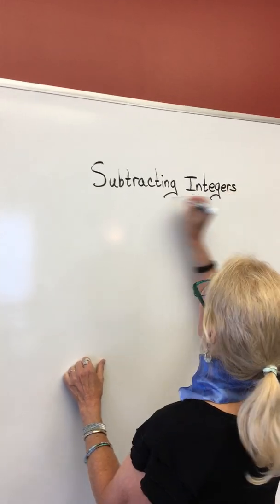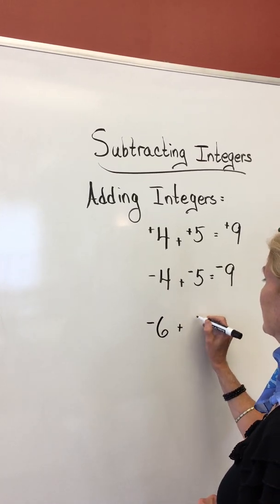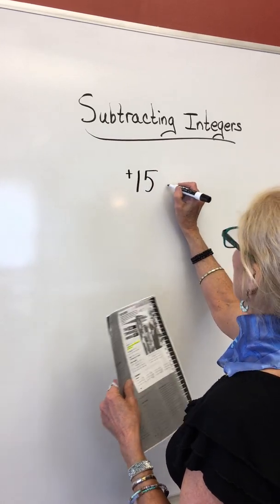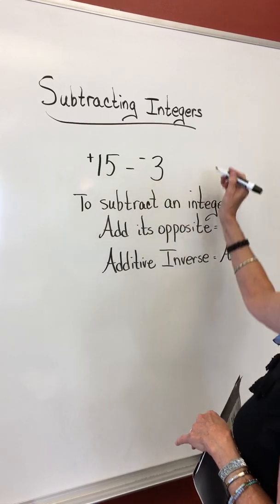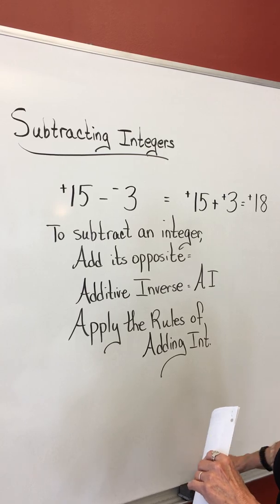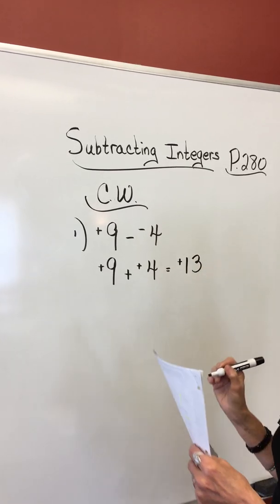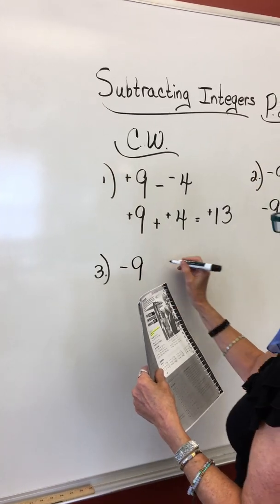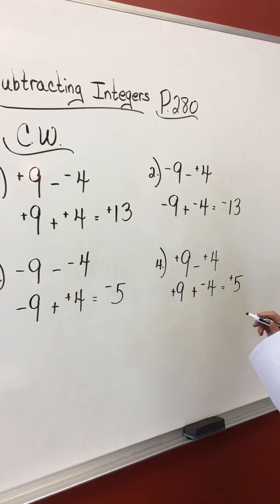Subtracting Integers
This lesson teaches students how to subtract integers.